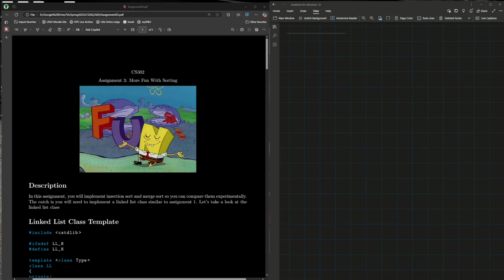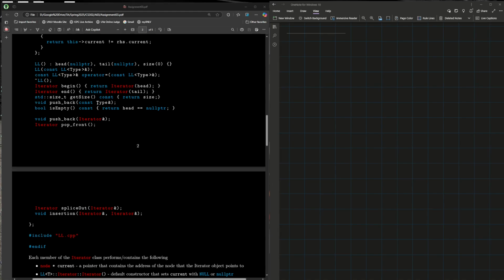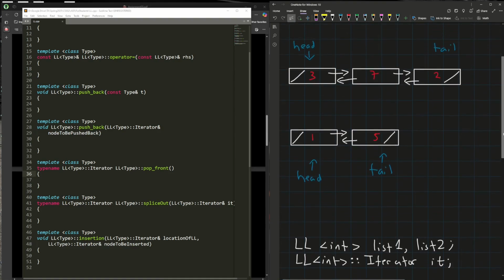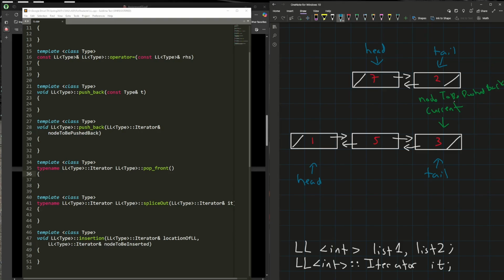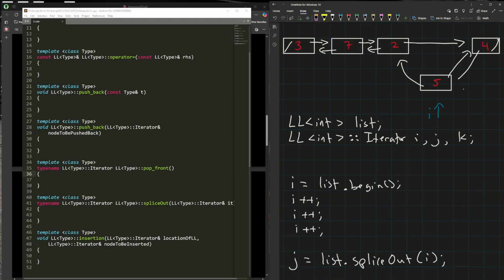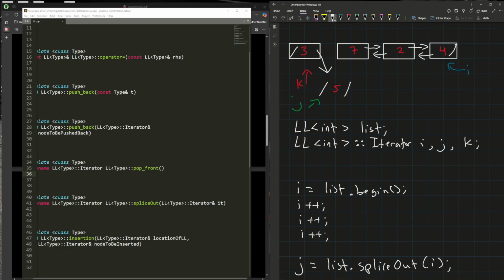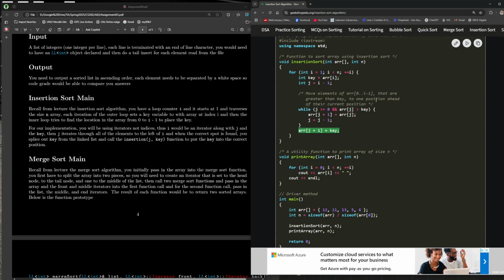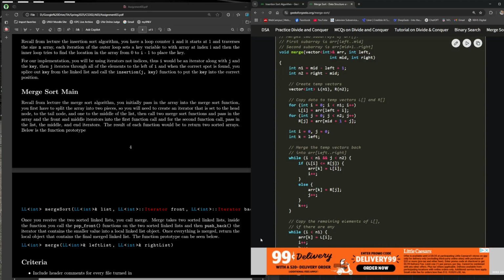CS302 Spring 2025 Assignment 3 Supplemental Video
Sorry about the sample runs not in the video, for some reason that part didn't record and I realized that after I uploaded the file, but it's the same way to compile and run like in assignment 1

@0:00 Intro
@1:17 LL and Iterator Class Overview
@6:22 Iterator push/pop function example
@14:53 SpliceOut/Insertion function example
@24:00 Insertion Sort
@28:09 Merge Sort